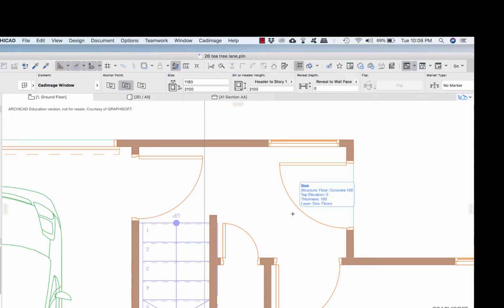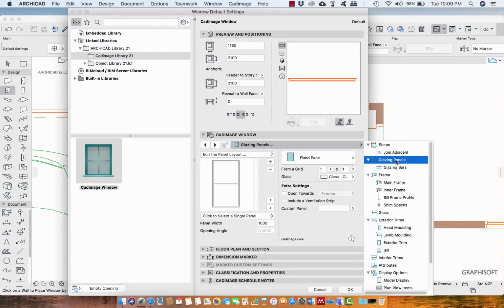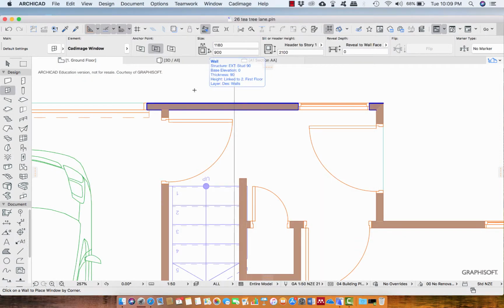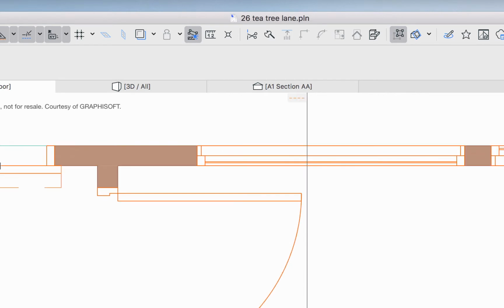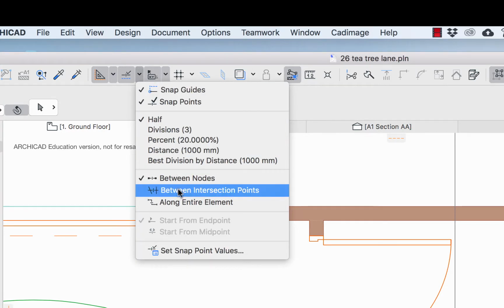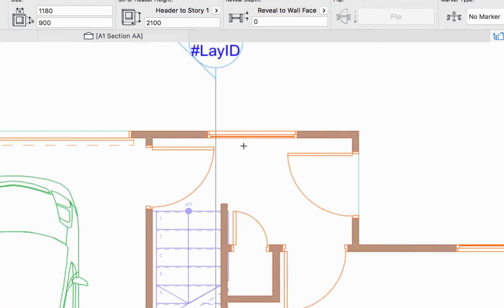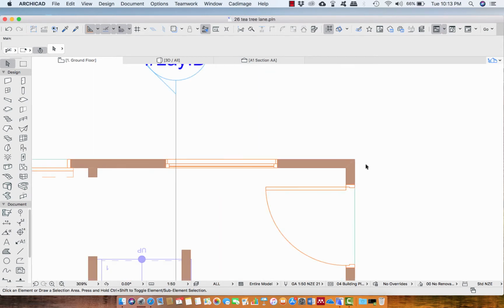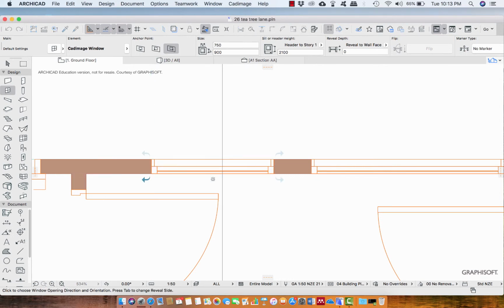Placing windows using archicad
Tips on some ways to insert and locate windows in precise locations using Archicad